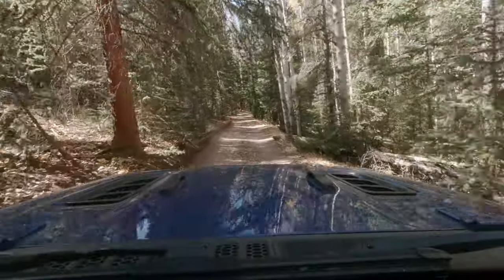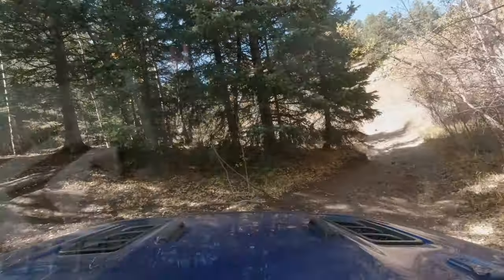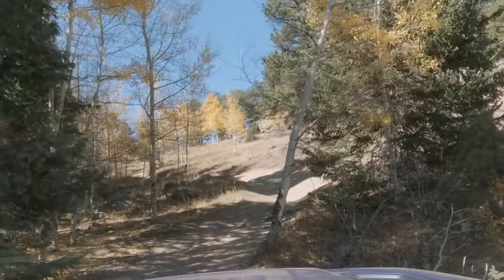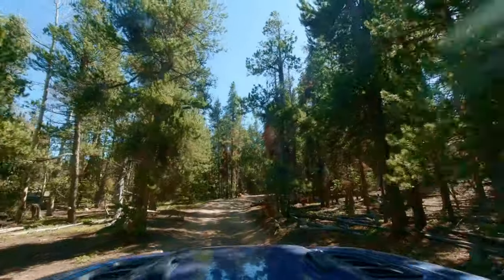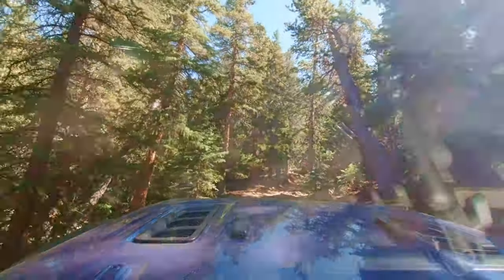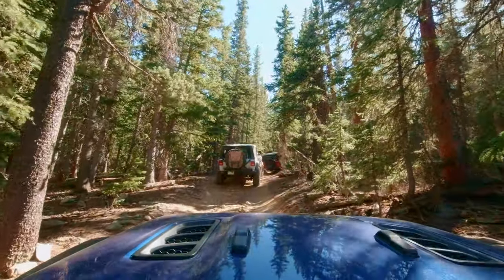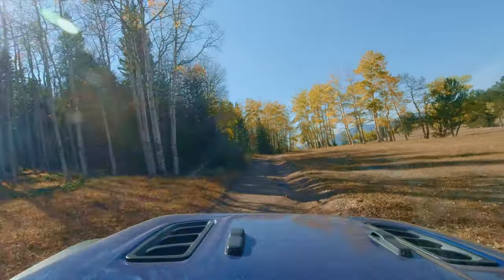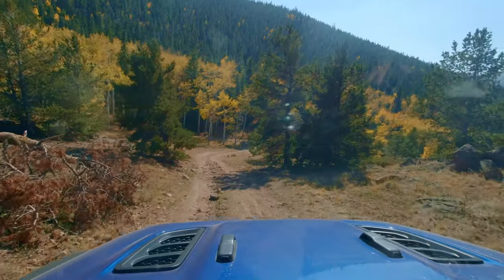Barbour Forks OHV Trail - Idaho Springs Colorado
Barbour Forks OHV Trail is located just outside of Idaho Springs Colorado and is a low-mid moderate trail. High ground clearance and 4WD is needed but any stock Jeep shouldn't have any issues getting through it.